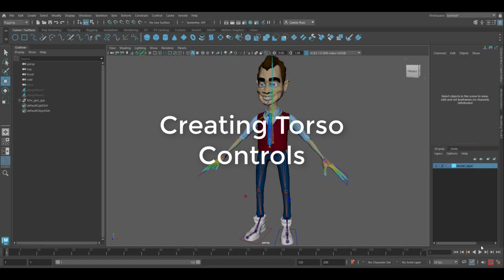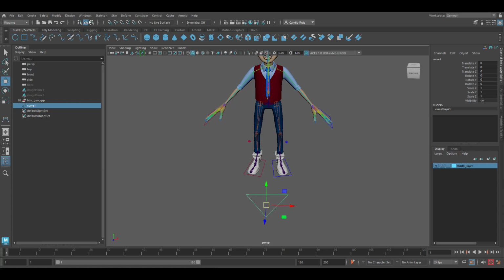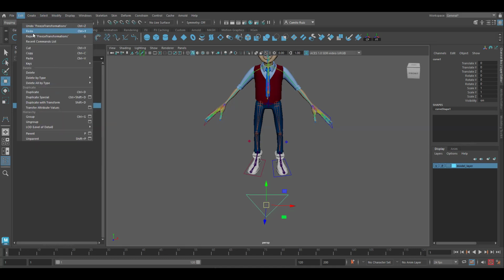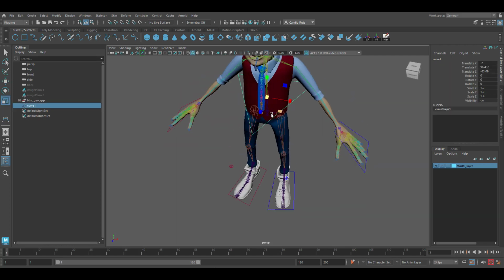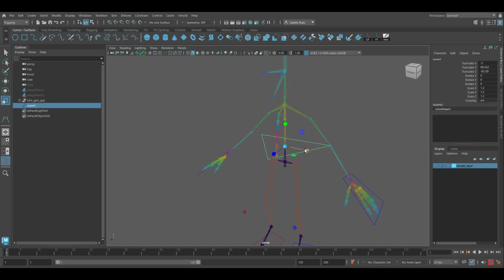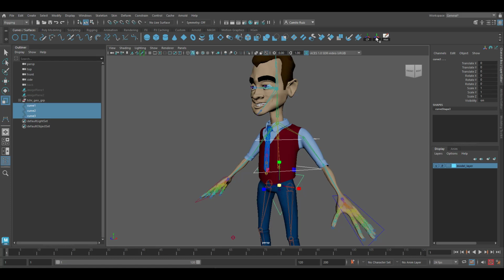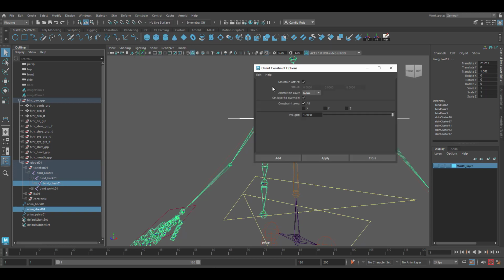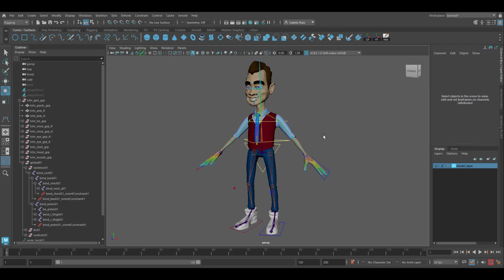Torso Controls Part 16